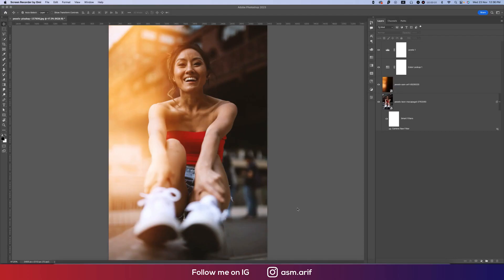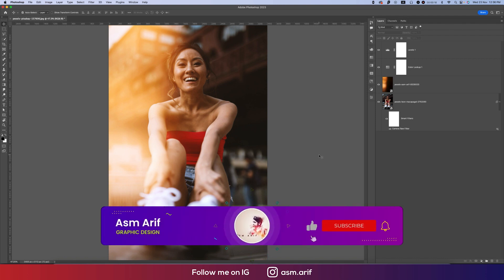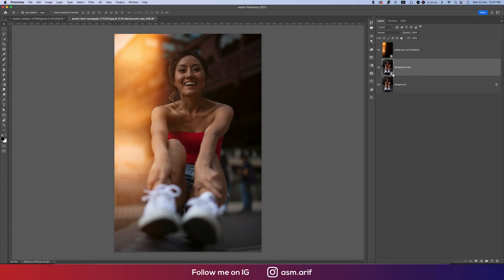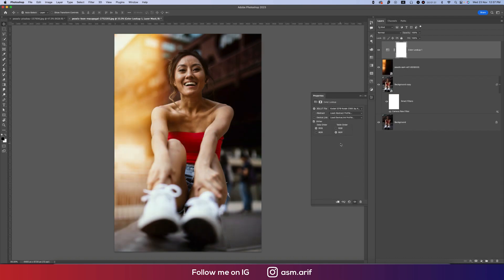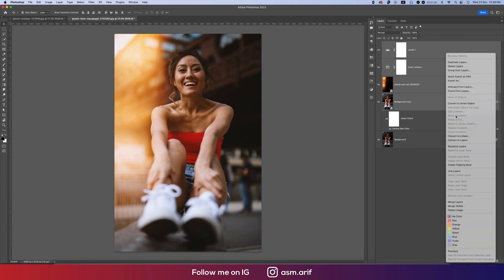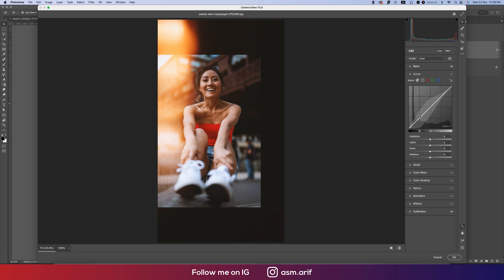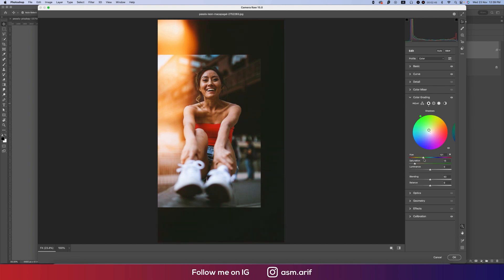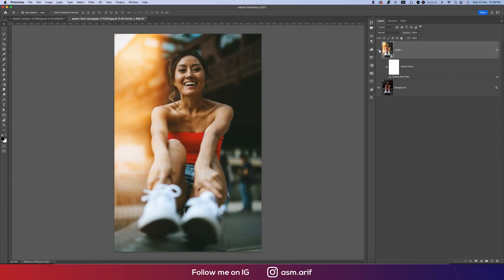Make Your Photo Amazing With This Technique - Photoshop CC Tutorial